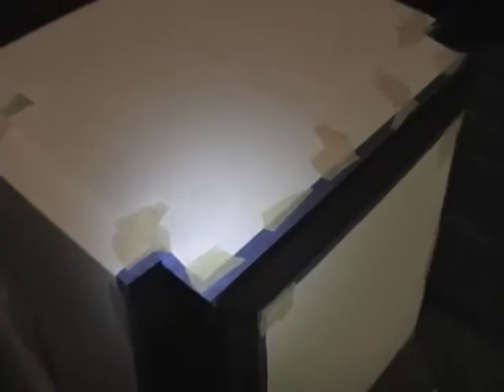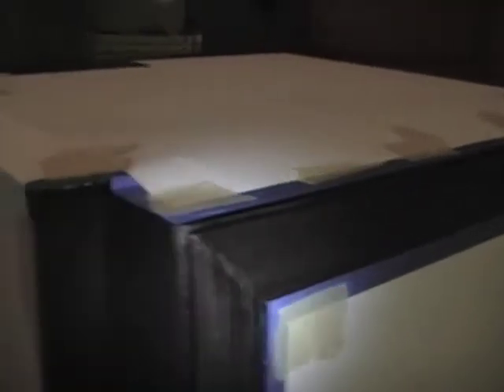Admiral 24C16 restoration p8o11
Here are some tips about masking and spraying lacquer